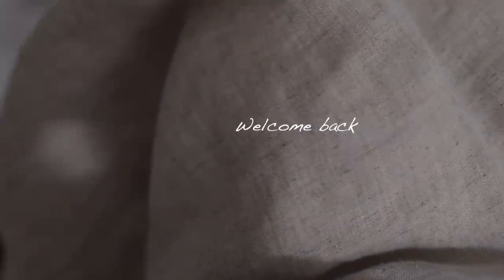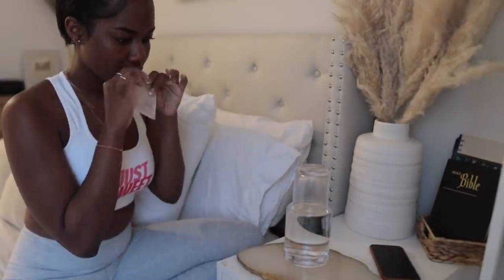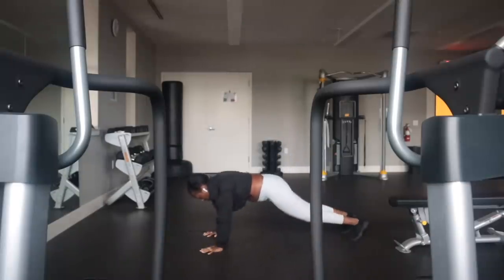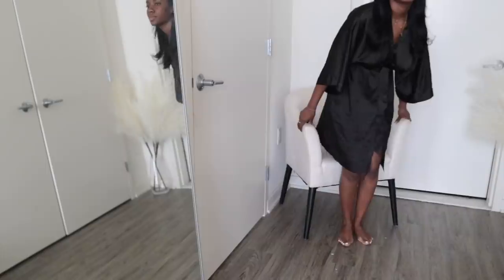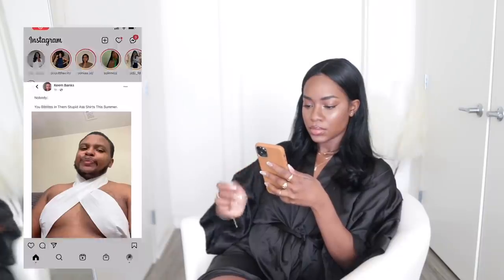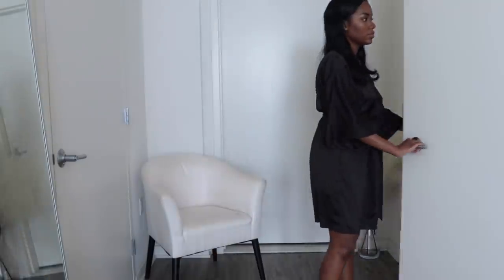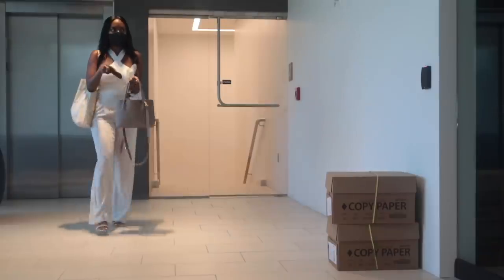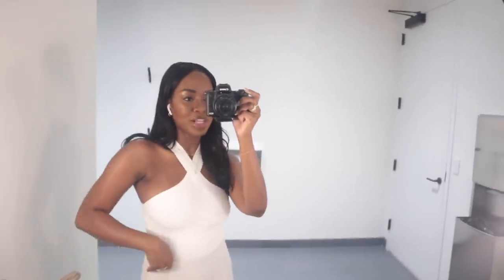MORNING ROUTINE 2021 | how to have a productive day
welcome back 🤍

Items worn:
Cross top
Sports Bra-
Leggings -
Standing desk
Water Carafe
Makeup Routine :
•Benefit Goof Proof ( WARM BLACK BROWN)
•MAC Concealer (NC45)
•NARS Natural Radiant Foundation (New Caledonia)
•Laura Mercier Setting Powder
•Mac Setting Powder (DARK DEEP)
•Natasha Denona Contour (DEEP)
•Mac Highlighter (exact no longer on site but here’s an option)
•Mac Blush (PINCH ME)
•Buxom Lip gloss (DOLLY)
•Lip liner (CHESTNUT)